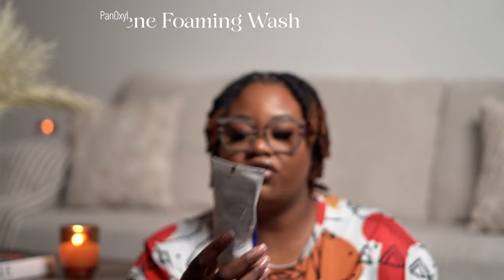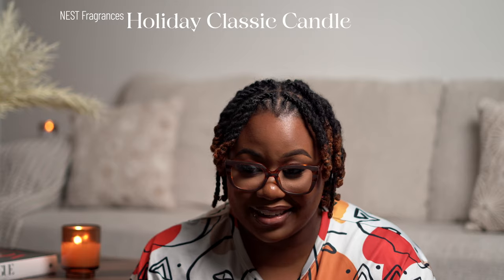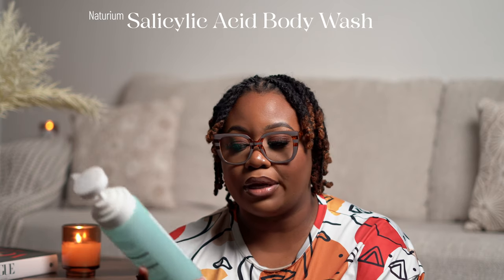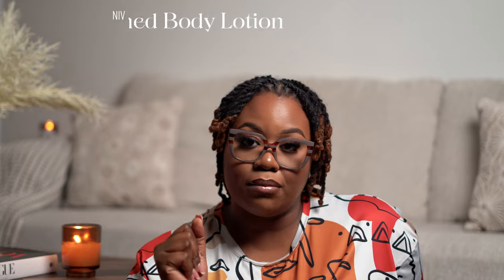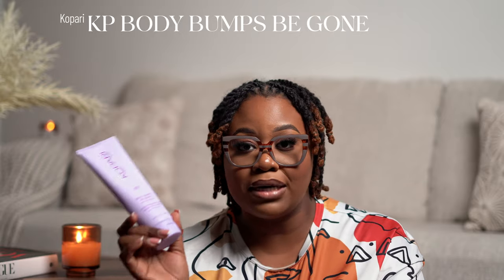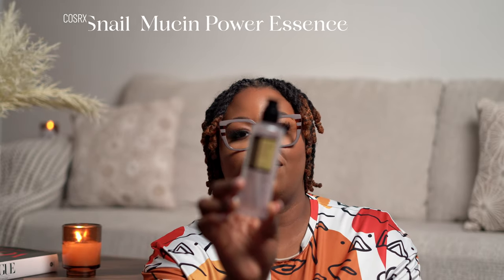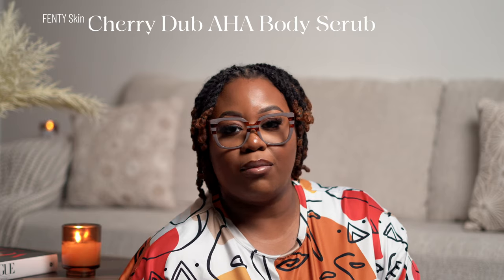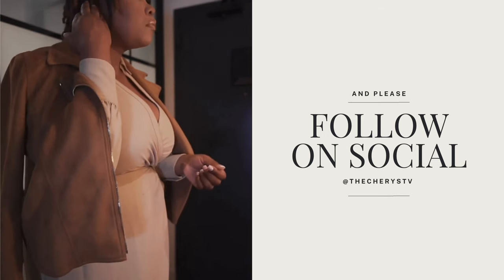FRAGRANCE, BODY LOTIONS, & SKINCARE EMPTIES | ARE THESE PRODUCTS WORTH REPURCHASING??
Simple Modern Cup

PanOxyl Acne Wash
ECO STYLE Gel
Naturium Salicylic Acid Body Wash
Amber oud Gold
Amber oud Rouge
Vanilla Cashmere Body Lotion
Nivea Enriched Body Lotion
Arm & Hammer Scent Booster
Naturium Glow Getter Body Wash
Kopari kp body scrub
Love wellness ph cleanser
The Mane Choice Hair Oil
Dr Bonners Body Wash

TRY AMAZON PRIME FOR 30 DAYS FREE :

AMAZON STORE FRONT :